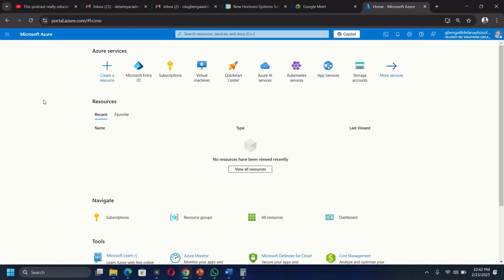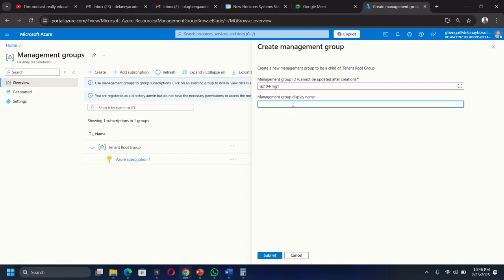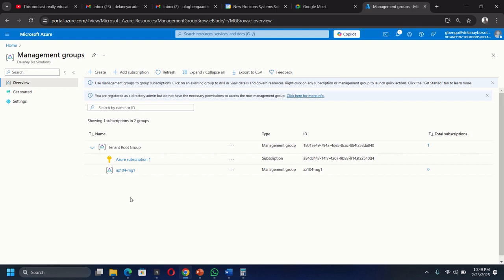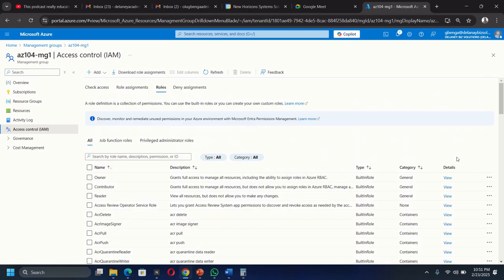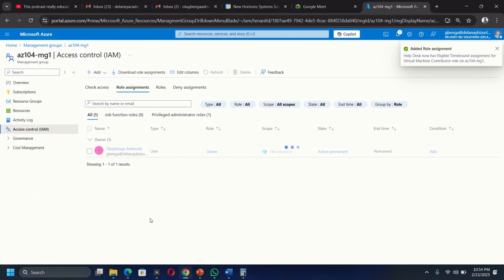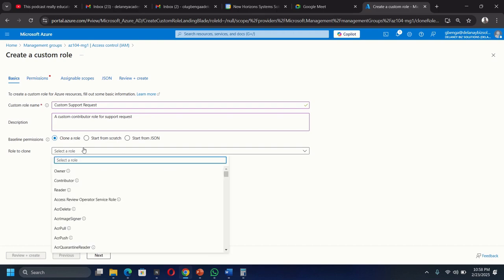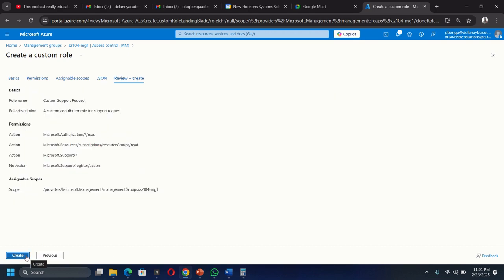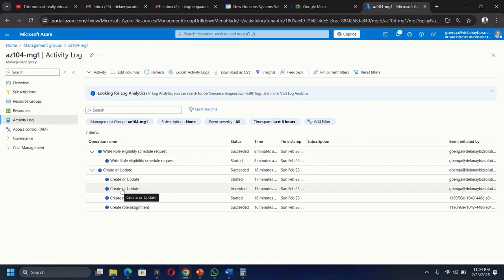AZ-104 - Lab 02a: Manage subscriptions and RBAC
In this lab, you learn about role-based access control. You learn how to use permissions and scopes to control what actions identities can and cannot perform. You also learn how to make subscription management easier using management groups.